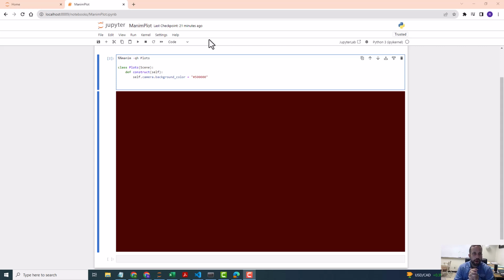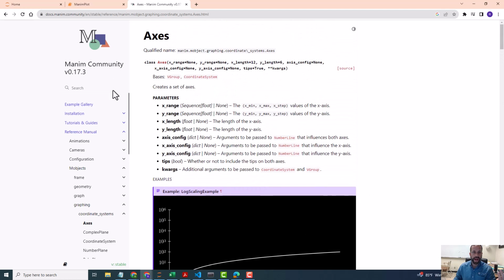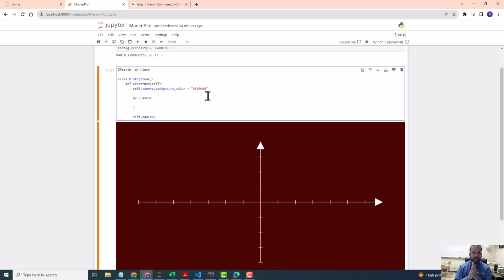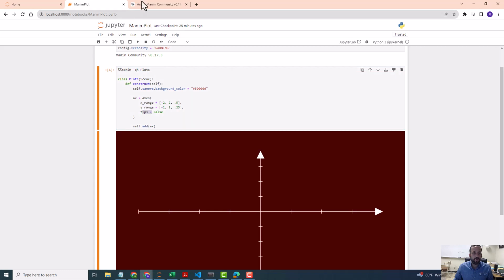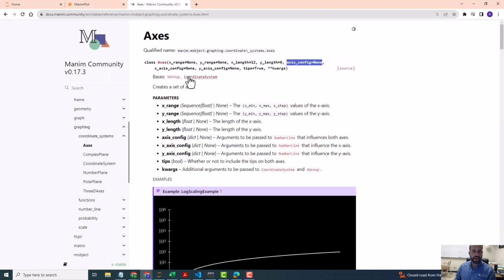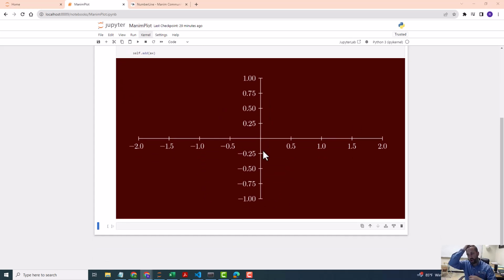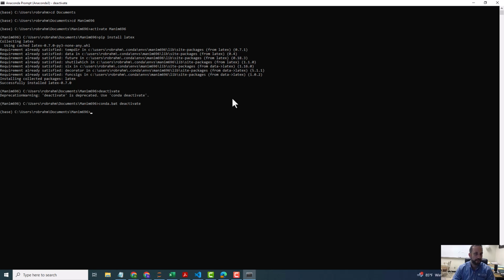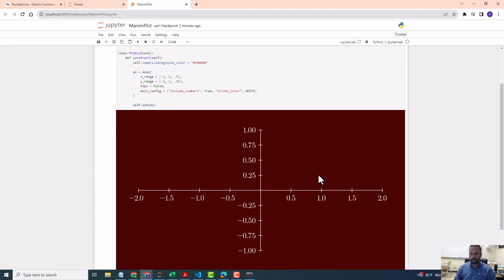Math 696 - Plotting in Manim Part 2